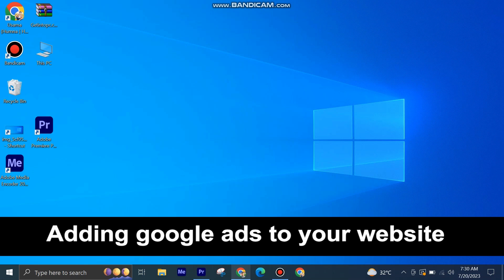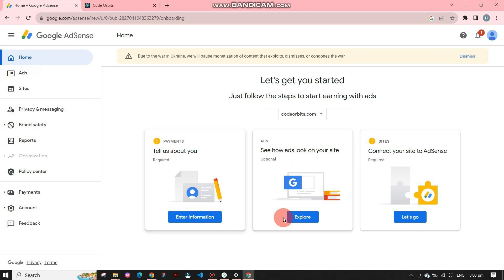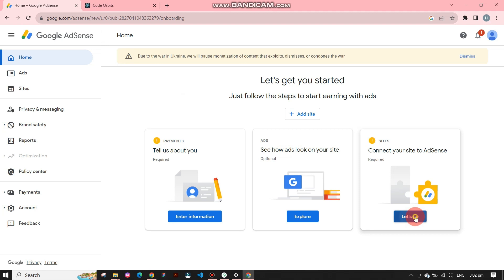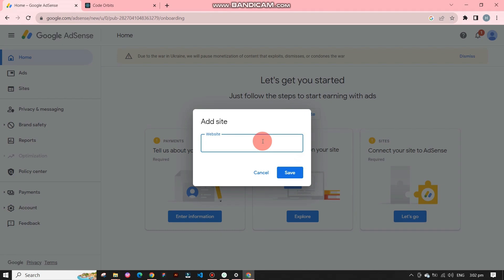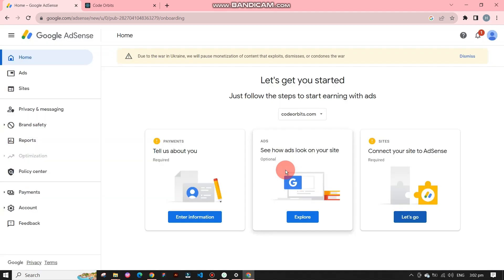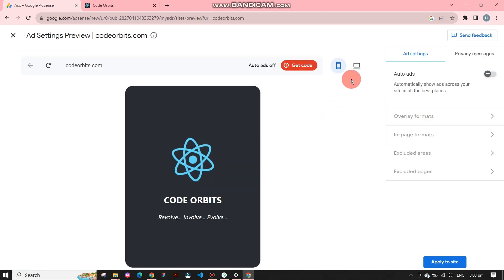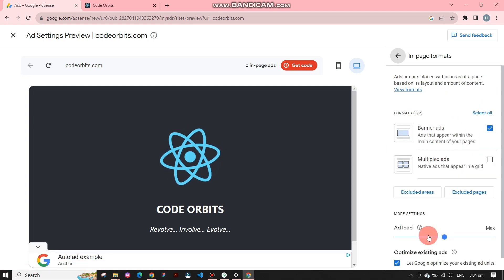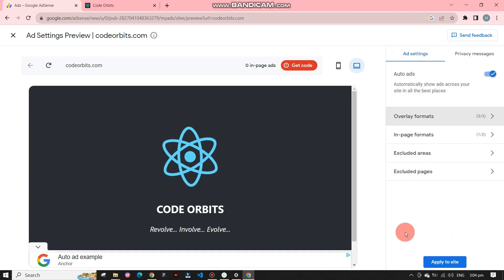HOW TO ADD GOOGLE ADS TO YOUR WEBSITE! (EFFECTIVE METHOD)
Welcome to our comprehensive guide on how to add Google Ads to your website, a step-by-step tutorial that will transform your online platform into a revenue-generating powerhouse. Monetizing your website with Google Ads can open up a world of possibilities for income, and we're here to walk you through the entire process.

0:00 INTRO
0:04 TUTORIAL